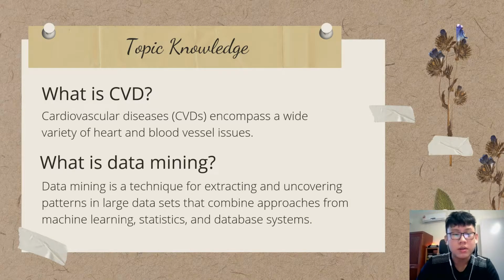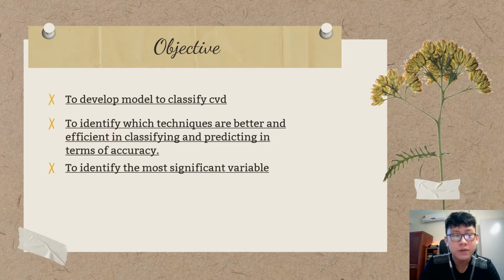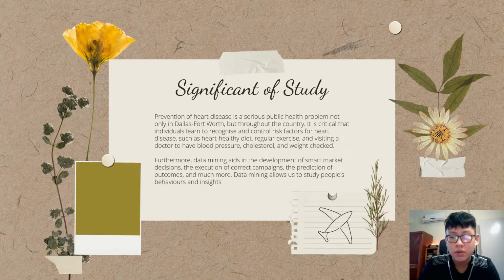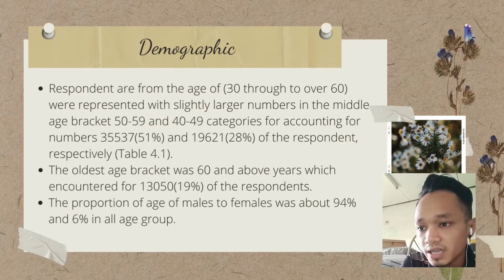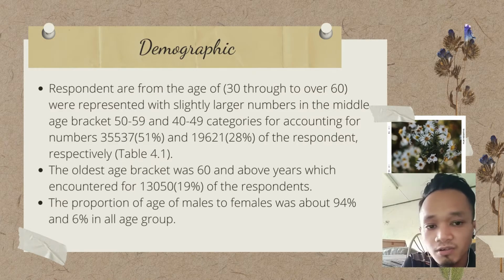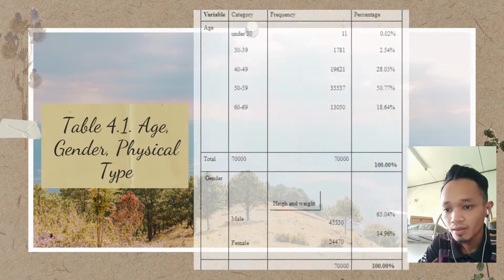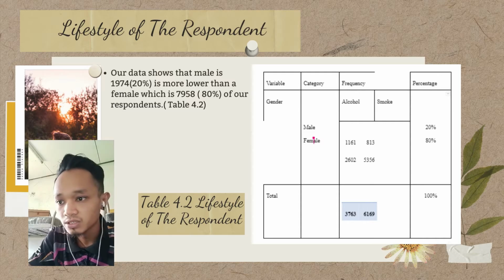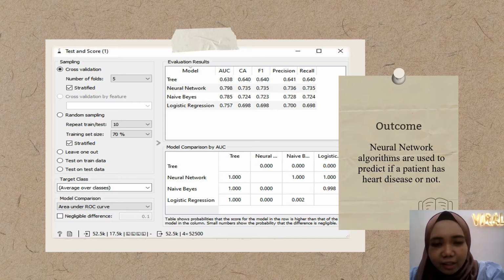Heart Disease Prediction by using Orange Software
CARDIOVASCULAR DISEASE